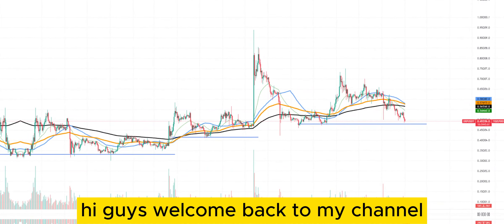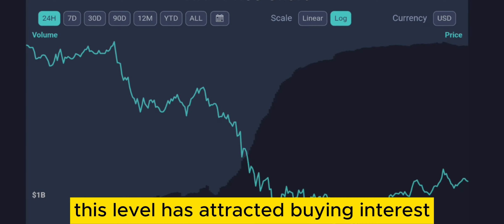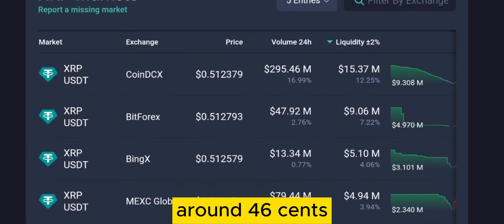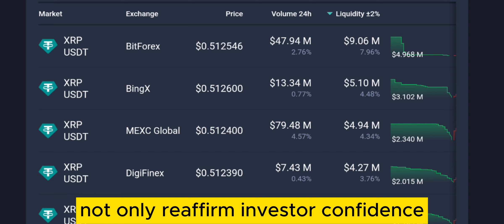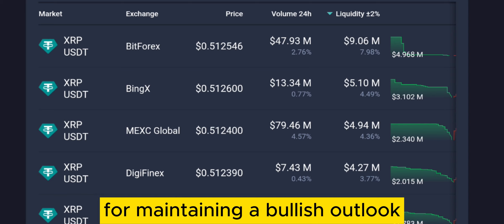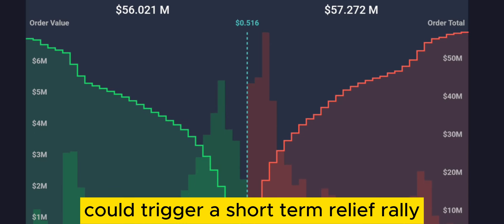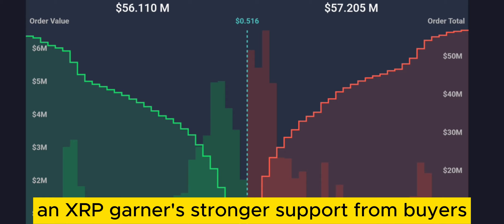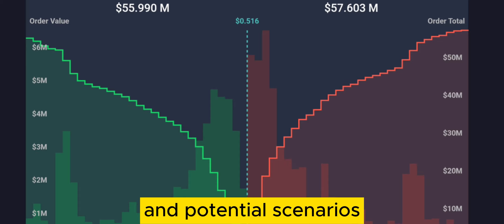No, It's Not 'Over' for XRP/Ripple/XRP price crash/XRP/XRP price analysis/XRP price prediction✅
xrp
xrp news today
xrp news
xrp ripple
xrp live
xrp price prediction
ripple xrp
xrp arbitrage
xrp bundle
xrp news today latest
xrp crypto
xrp bags
xrp today
xrp ripple latest news today
great news for holders xrp from brad garlinghouse
xrp future millionaire
xrp coin
xrp vale
x. r. p.
xrp latest news today
xrp live chart
xrp price
cryptocurrency xrp
xrp price prediction 2024
xrp ripple news
xrp arbitrage crypto pumps bitcoin
xrp news today now
ripple xrp news
currency exchange rate
currency exchange business
book my forex currency exchange
foreign currency exchange
cross currency exchange rate calculation
Debt consolidation loans
Invest in cryptocurrency
Start a successful side hustle
Increase credit score fast
Tax planning strategies for high earners
Early retirement planning
Best life insurance policies
Trade stocks like a pro
Passive income ideas for beginners